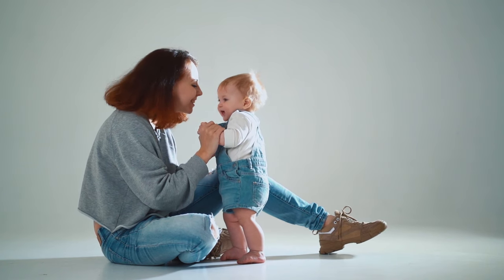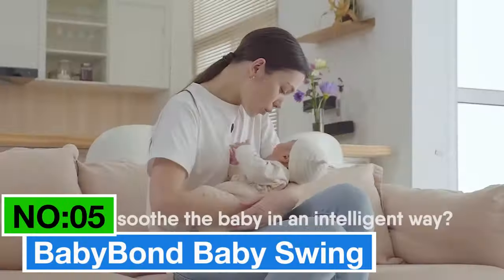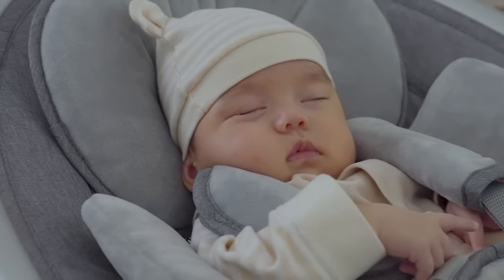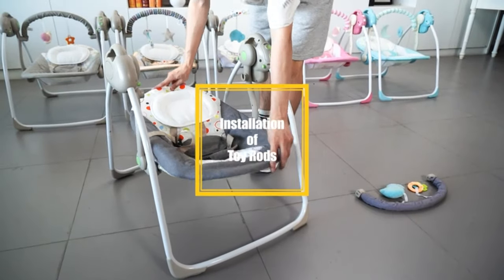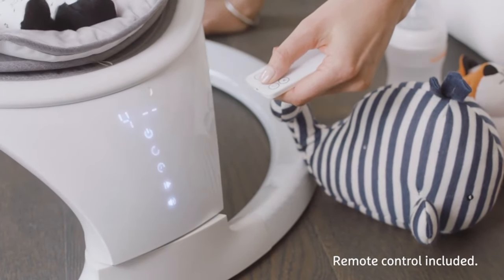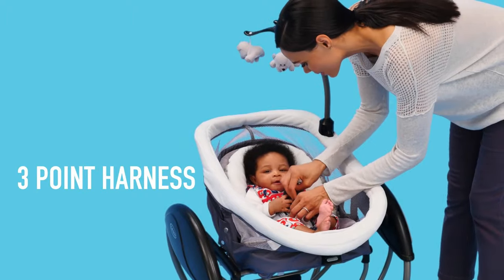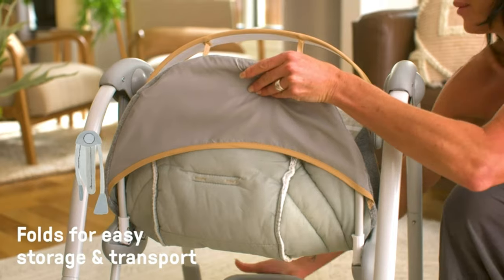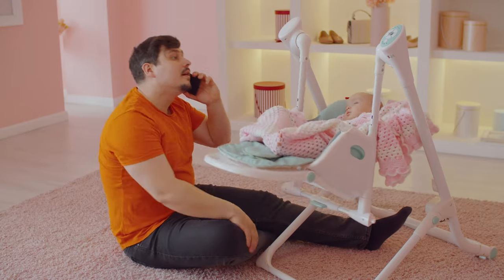Best Electric Baby Swing 2024🏳️‍🌈 My Top Picks Of The Year So Far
⭐USA⭐
BabyBond Baby Swing
DUOMILEE Baby Swing
Munchkin Baby Swing
Graco DuoGlider
Ingenuity Swing 'n Go Deluxe

Your go-to spot for the latest in parenting convenience! Join us on a journey through the Best Electric Baby Swings of 2024. We're all about making life easier for busy parents. From safety features to soothing melodies, we break down the best options to keep your little one content. Because when it comes to your baby, we've got you covered!